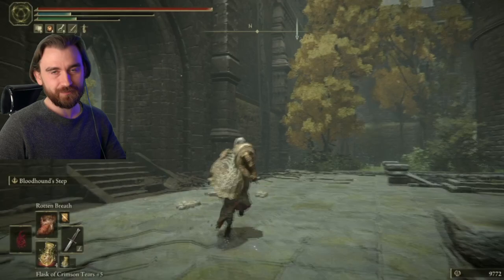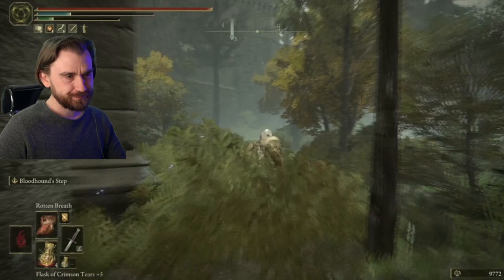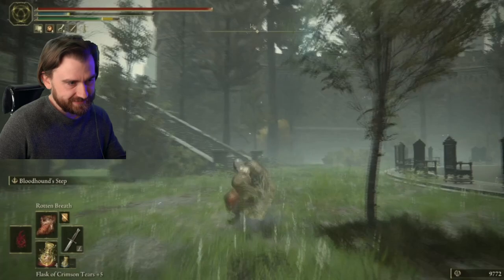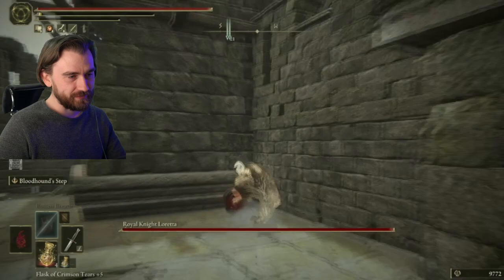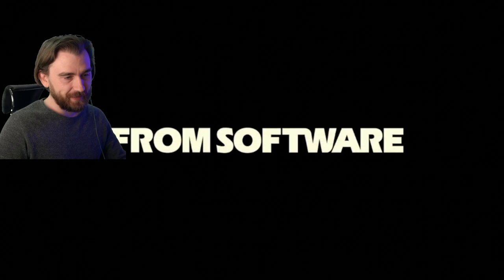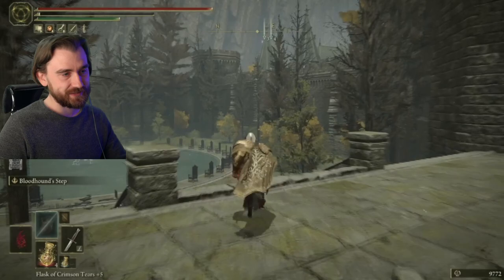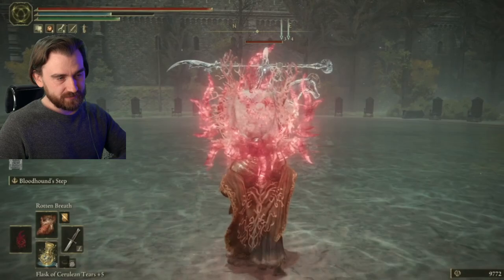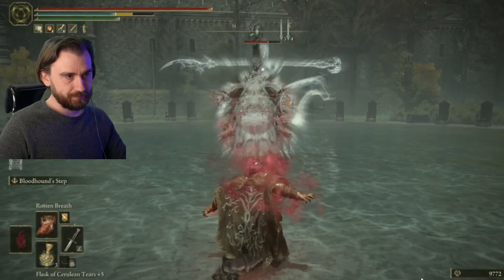HOW TO CHEESE: LORETTA ROYAL KNIGHT in Elden Ring